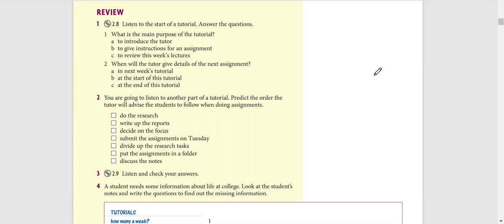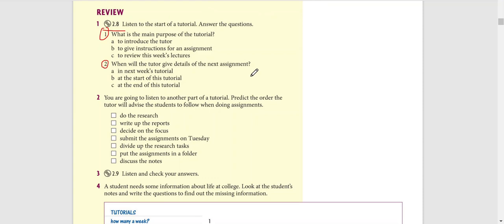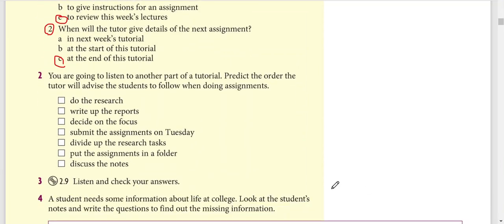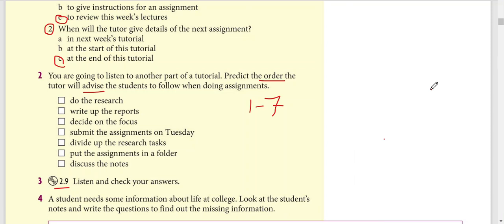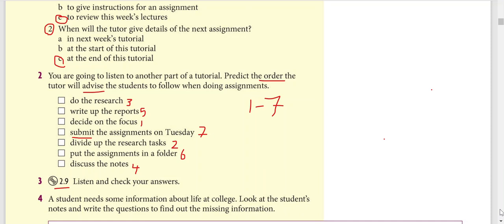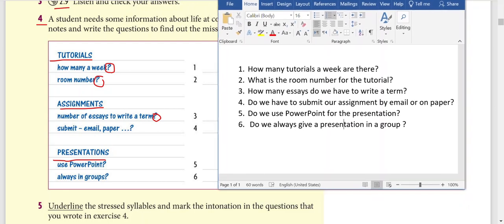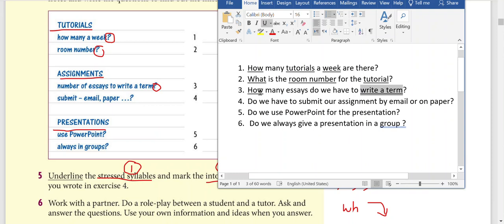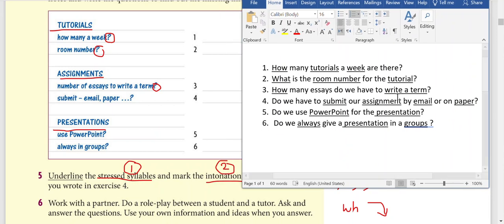LS Review U 2 listening speaking p 15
Headway academic skills Listening speaking , reading writing and study skills Unit 3 part 2 in Kurdish and English by miss Gasha, University Of Sulaimanyah